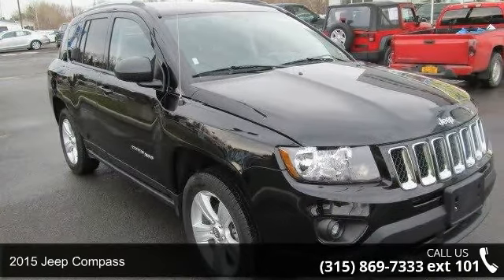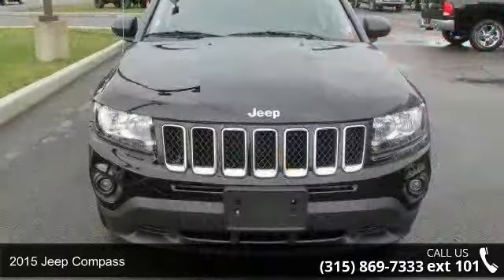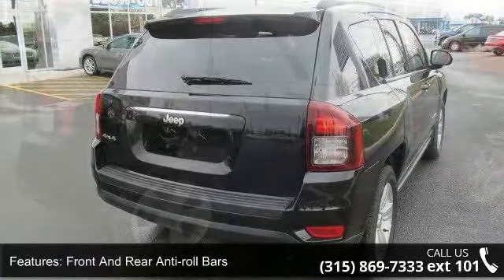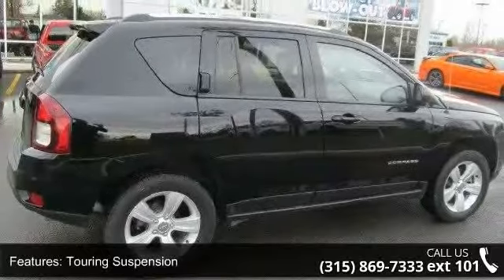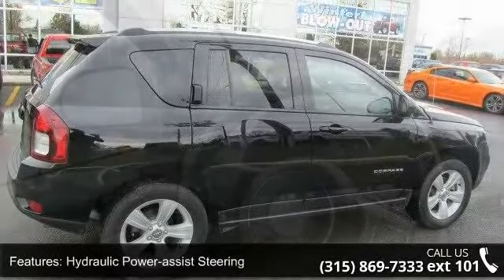2015 Jeep Compass - Fuccillo Dodge - Adams, NY 13605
2015 Jeep Compass Condition: Used Mileage: 12573 Transmission: Automatic Exterior Color: Black Interior Color: Gray Doors: 4 Stock: 21771R Cylinders: 4